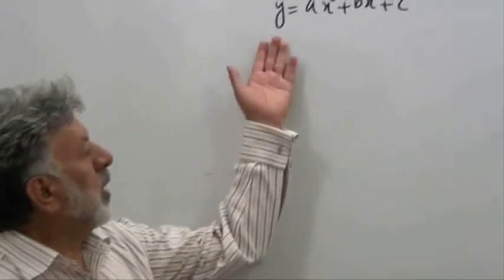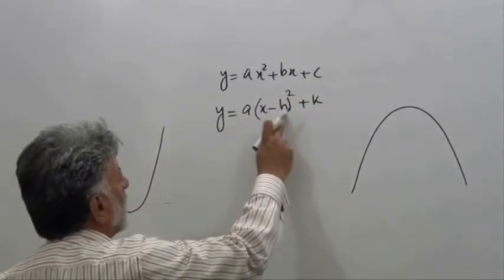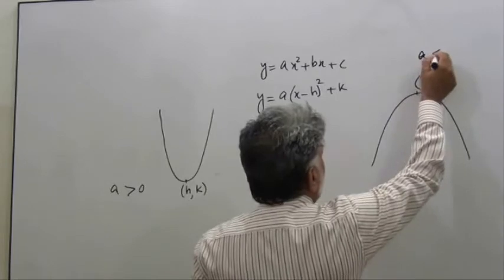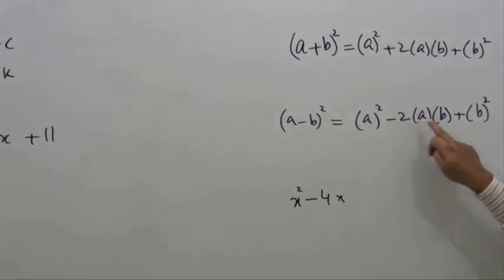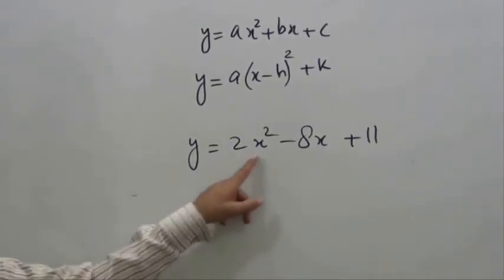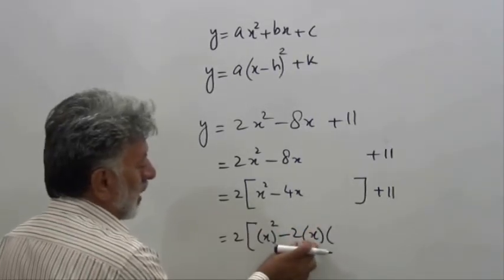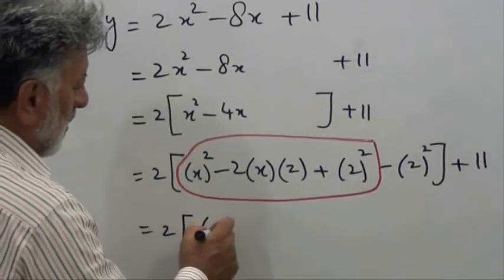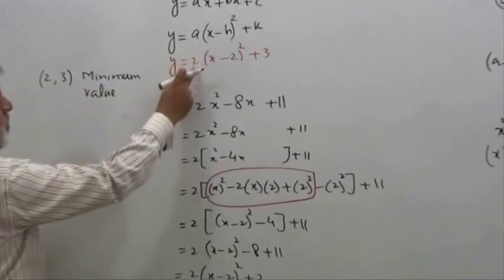Quadratic Expressions.wmv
Add Math - Quadratic Expressions + Completing the Square Method + Maximum Point + Minimum Point